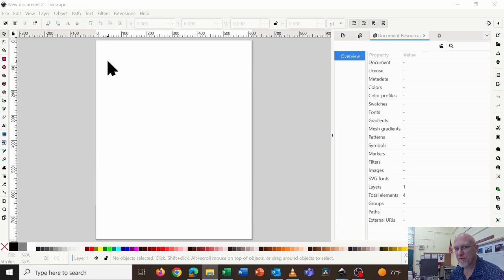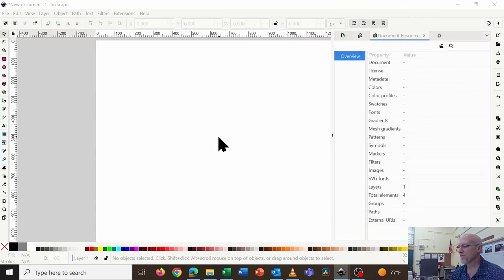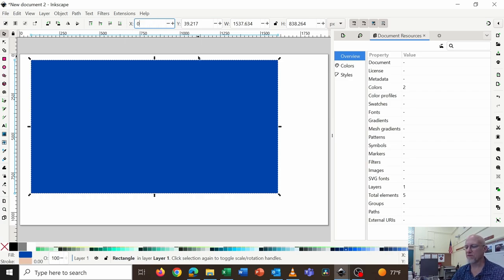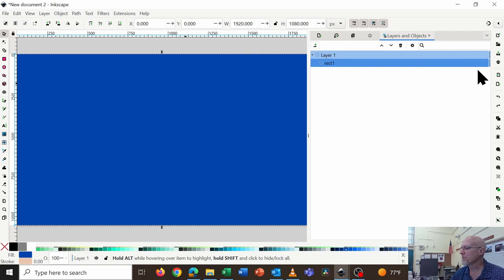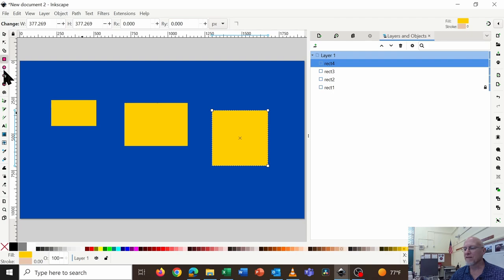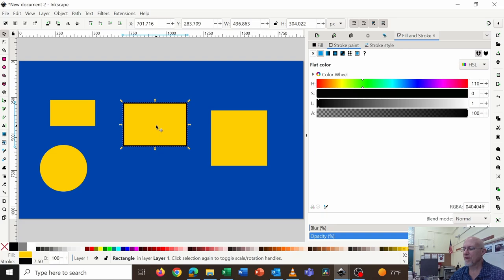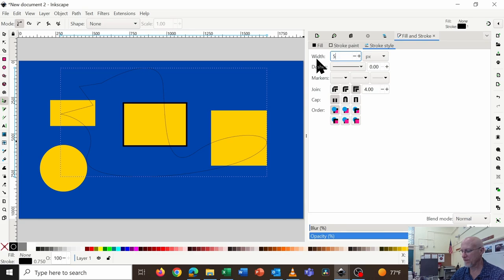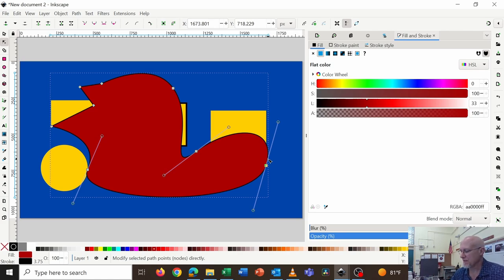Inkscape Basics - Change Workspace and Make Basic Shapes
Learn how to change your Document Properties and draw basic rectangles, squares, circles and ellipses. Also, create straight and curved lines.
David Bunnell teaches or has taught Photography, Film Making, Digital Imaging, English, Exploring Computer Science, and Introduction to Computer Programming.